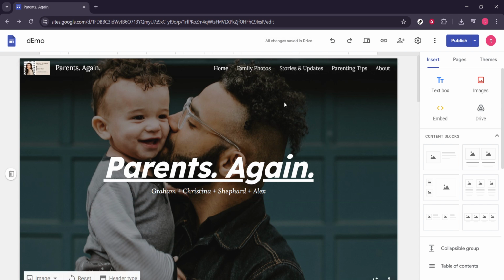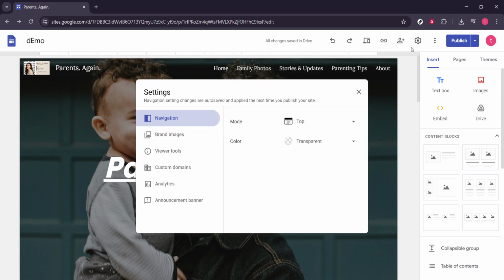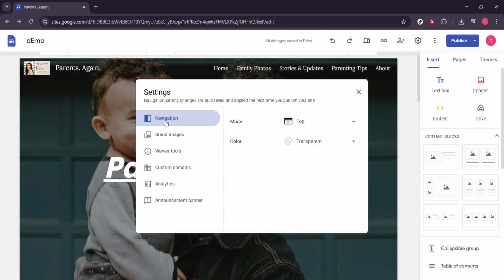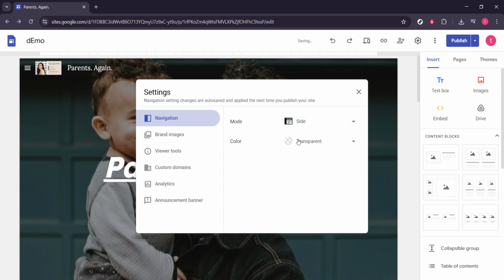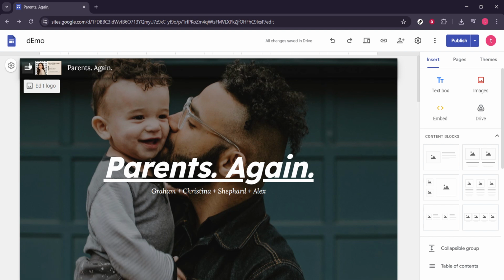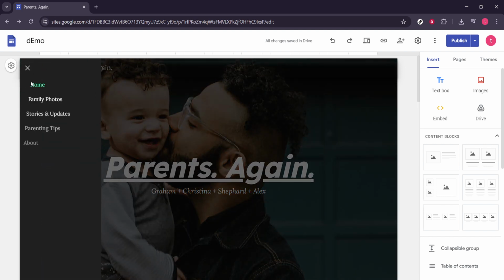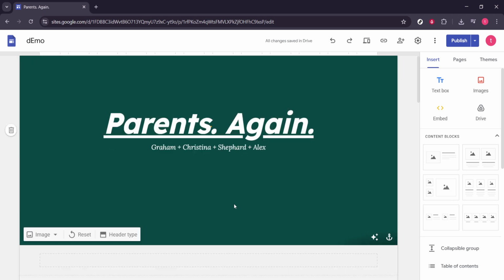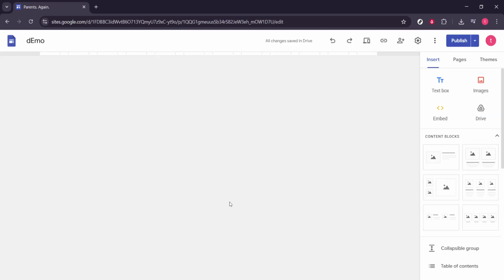How To Add a Sidebar in Google Sites Full Tutorial 2026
Want to improve your website navigation and make your content easier to explore? In this 2026 full tutorial, you’ll learn how to add and customize a sidebar in Google Sites for a cleaner, more user-friendly layout.

In this step-by-step guide, we’ll show you how to enable sidebar navigation, organize your pages, and customize the layout inside Google Sites. You’ll also learn tips to structure your content effectively so visitors can find what they need faster—perfect for beginners, portfolios, and business websites.

If you found this helpful, don’t forget to like the video, drop a comment if you have questions, and subscribe for more tutorials on Google Sites, website design, and online growth.